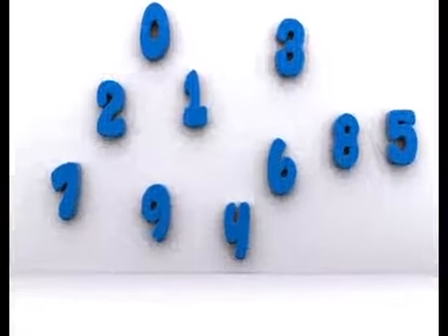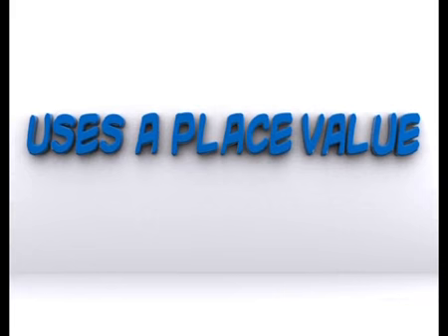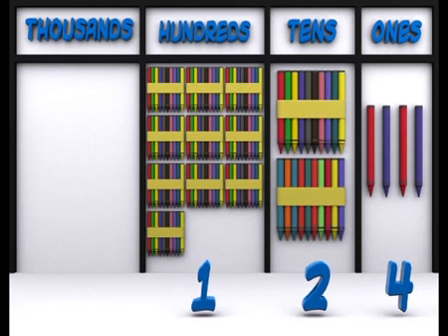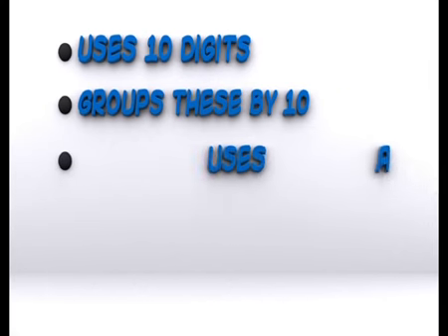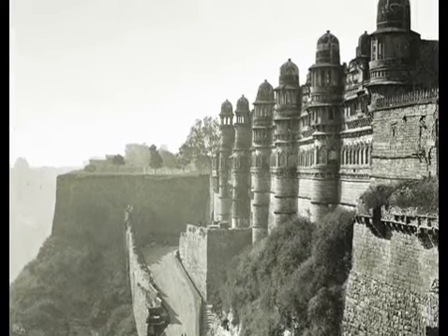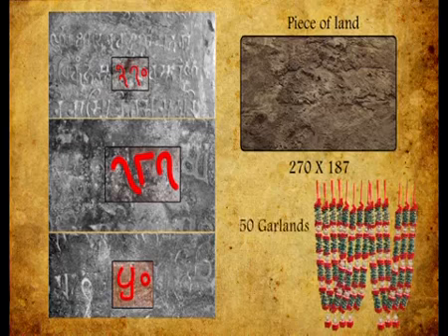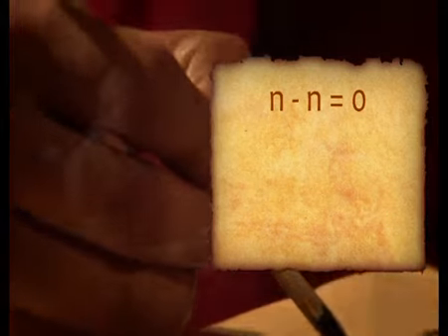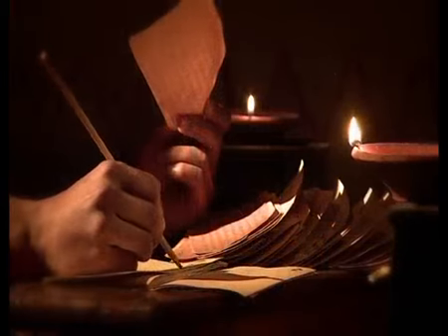National Institute of Open Schooling (NIOS)